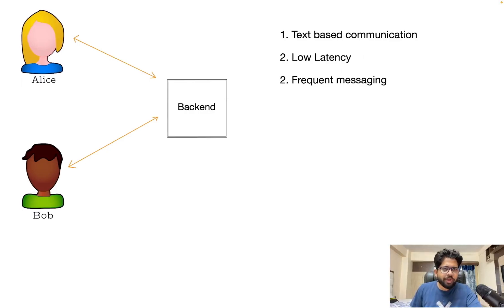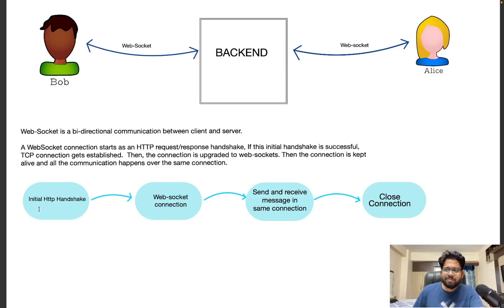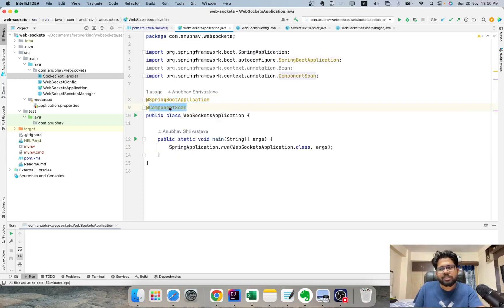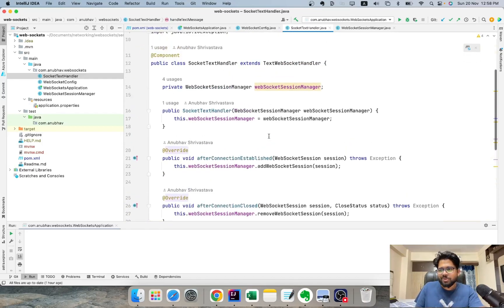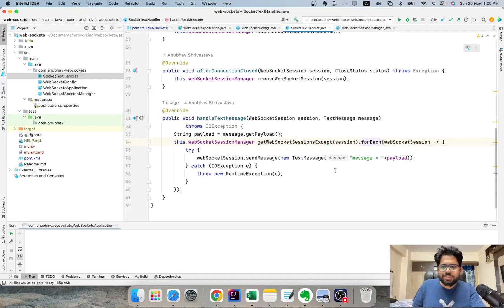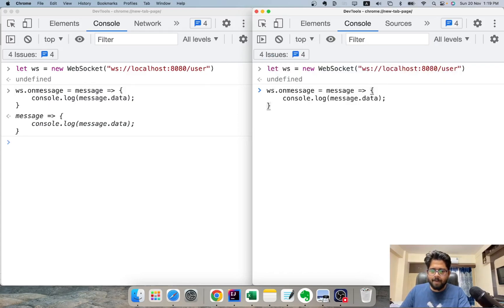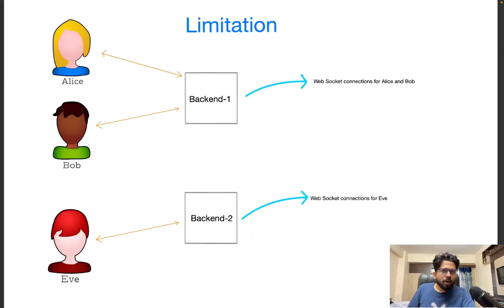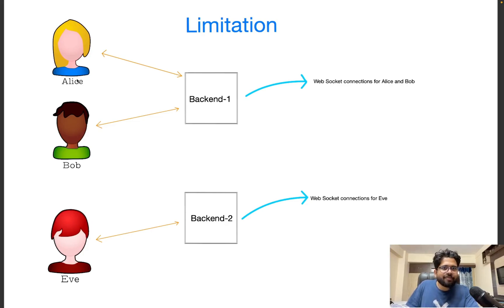Chat application with web-sockets using Java & JavaScript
Here is the simplest chat application using java and JavaScript. For front-end, plane javascript is used which can be run on browser console. Backend is written in java, spring and maven. Web-socket is used as communication mechanism.
This is for single server application but will be base for multi-server application.

00:00 Introduction
01:12 Architecture
03:03 backend code
08:30 front-end and demo
11:51 Limitation & conclusion

You can also DM me if you need guidance as a software engineer.